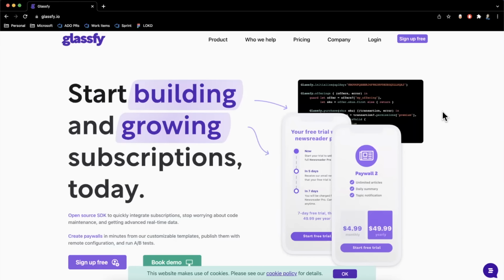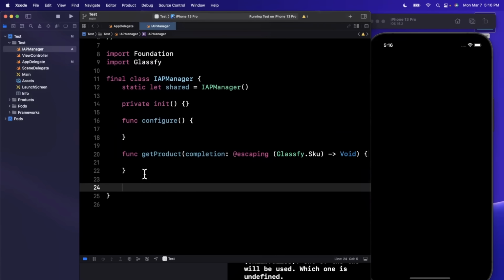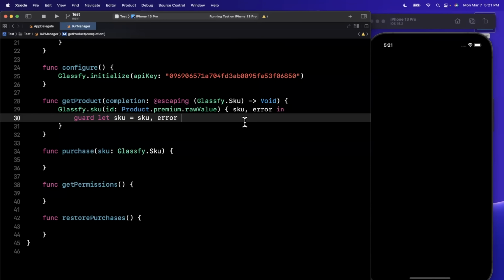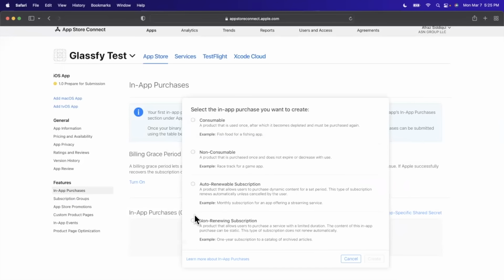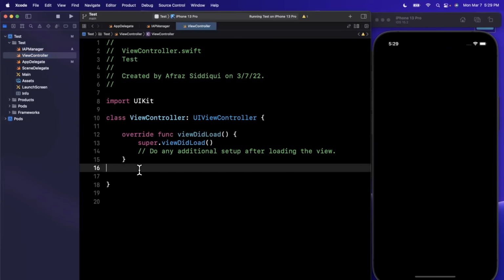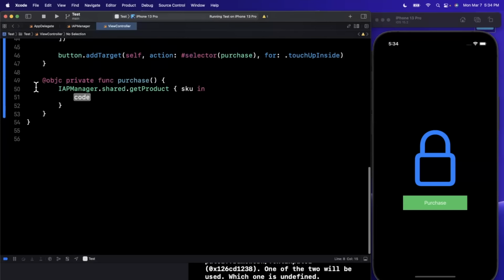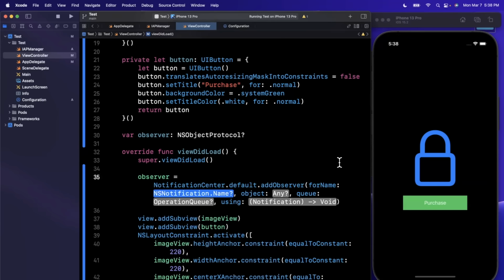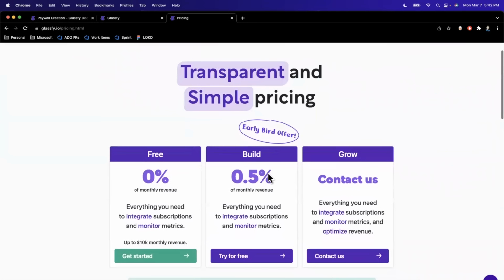In App Purchase Subscriptions with Glassfy (iOS 2022)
In this video we will integrate in app purchase subscriptions with Glassfy! Glassfy lets you monetize and scale your app while taking care of the infrastructure for you. We will integrate the Subscription and SDK to set up our app in a fraction of the time if we did it manually. We'll work in Xcode 13 and Swift 5!